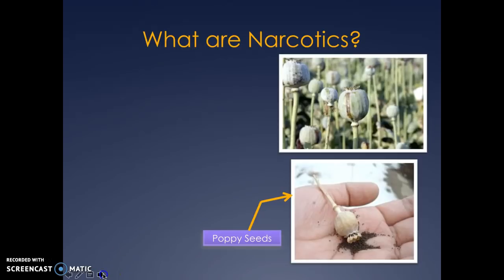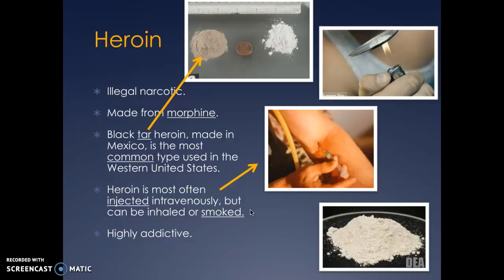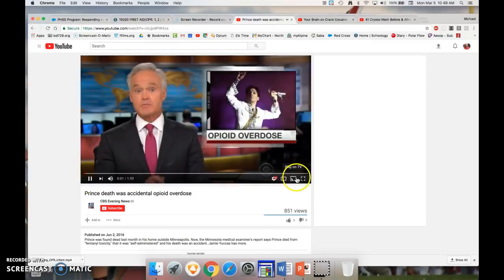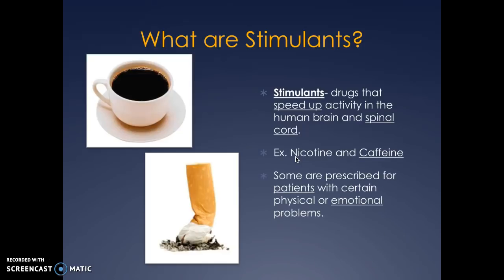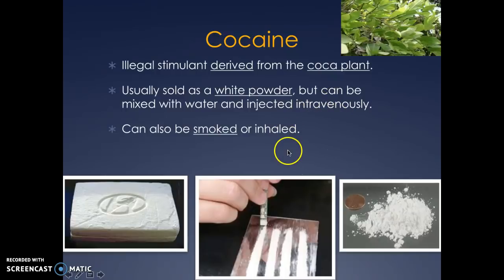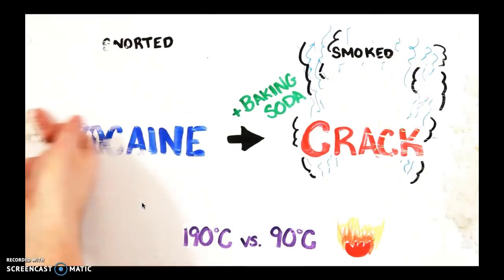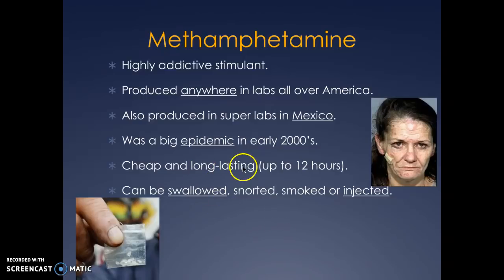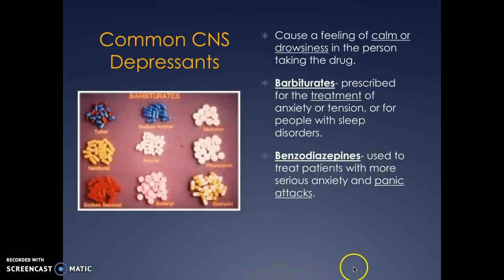Chapter #14 L3 Narcotics,Stimulants,Depressants